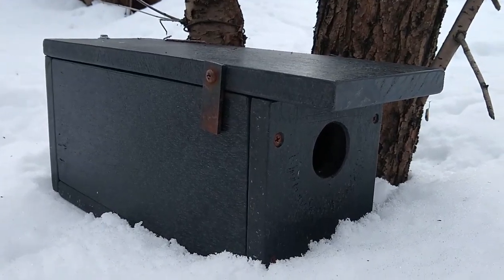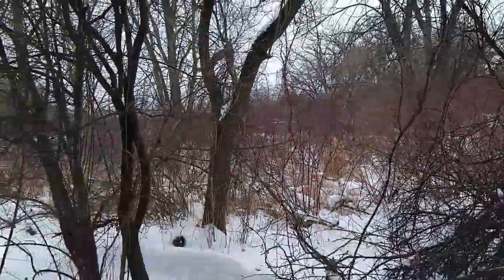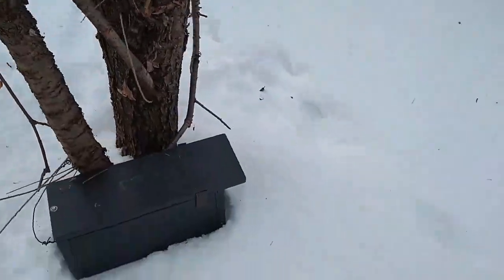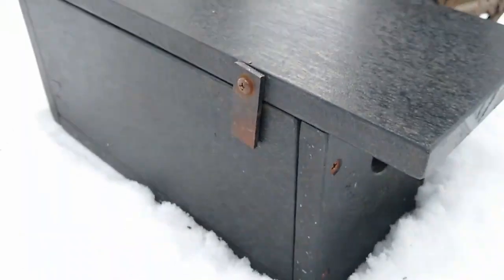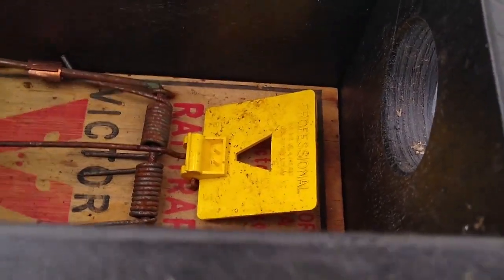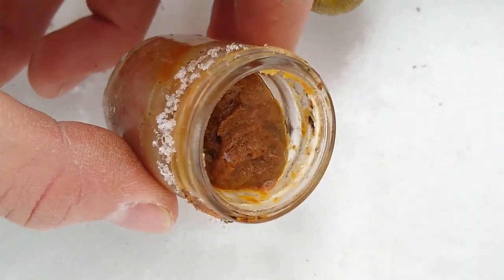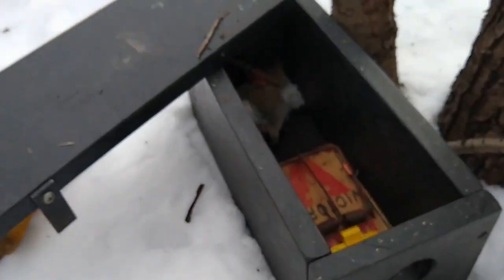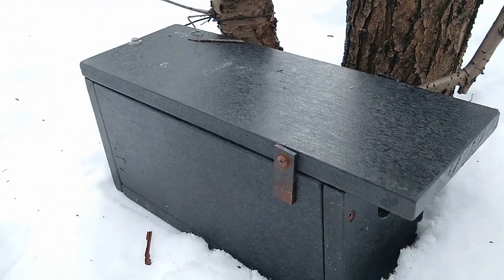Weasel Box- Roadside Ditch Set Up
These little buggers are something i've always sought after...and can't wait till they're on a wooden board :)